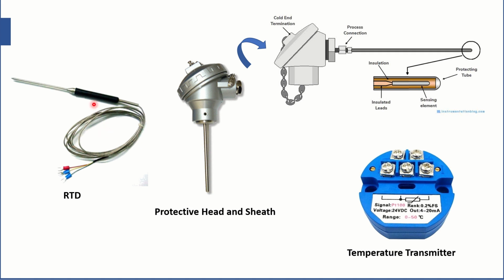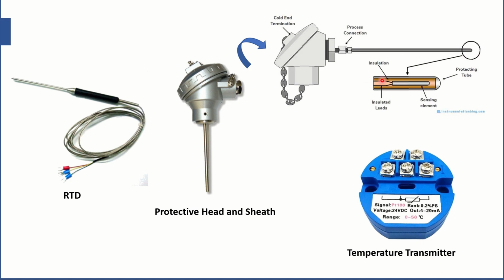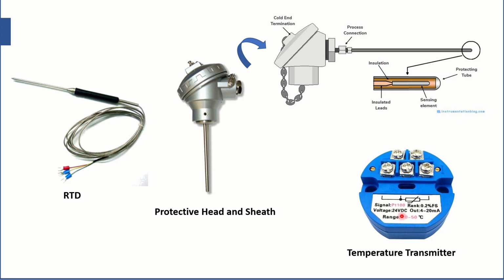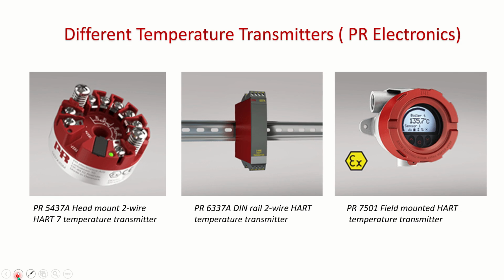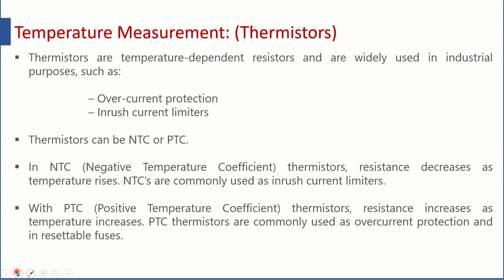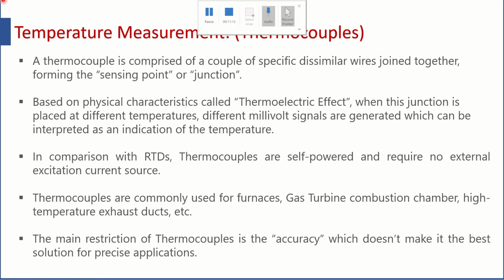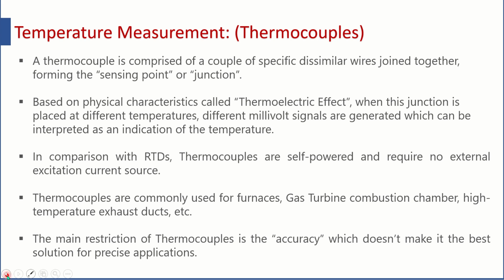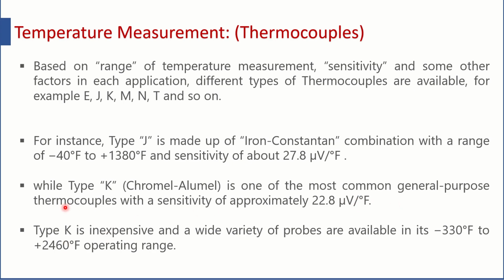PLC_MVOC_NEP_LECTURE 14